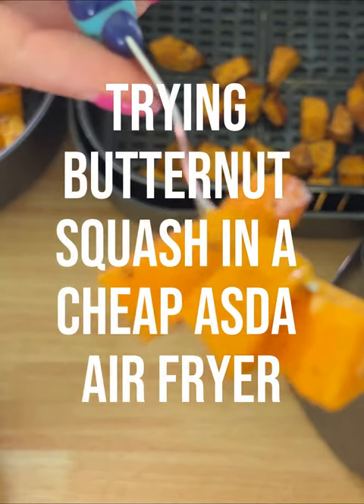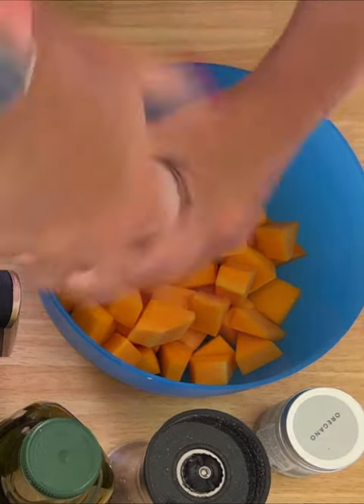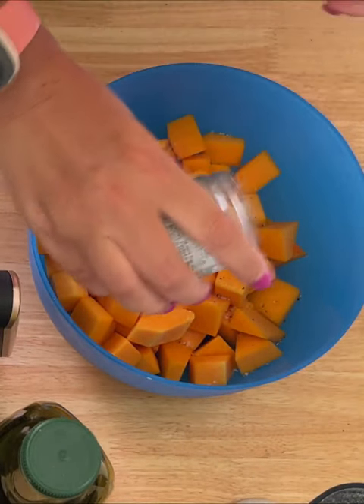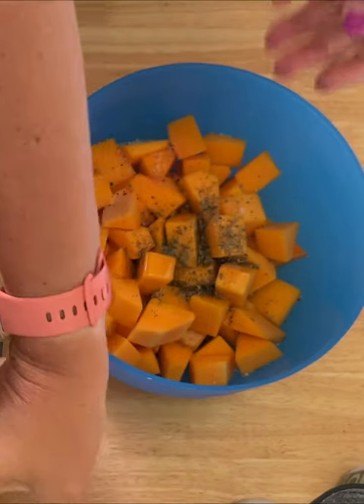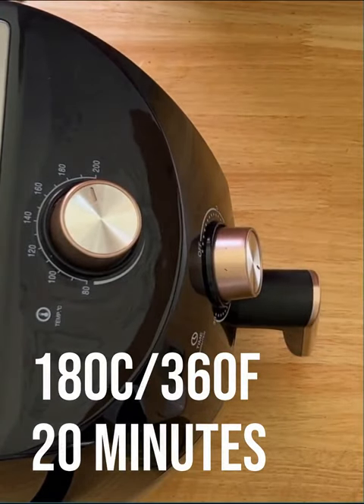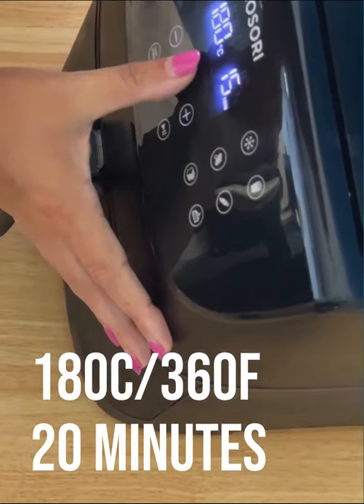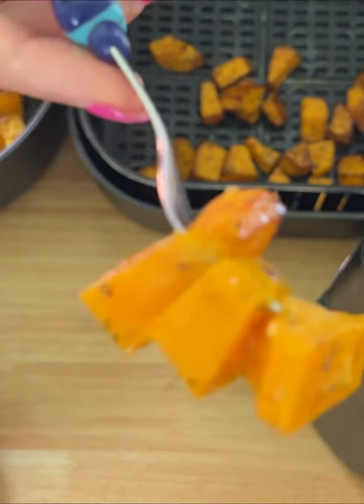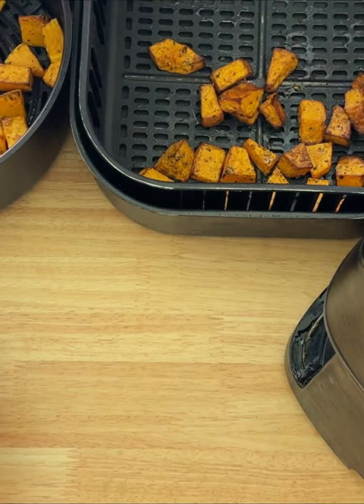Air Fryer Butternut Squash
Got an asda air fryer and looking for asda air fryer food? Maybe you want to be an air fryer master. Then you will love air fryer squash using the Asda George air fryer.
For air fryer vegetables we recommend starting by air fryer butternut squash cubes.

This air fryer butternut squash recipe is featured in our debut air fryer cookbook from 10 years of air frying is available to pre-order for JUST £10 - details